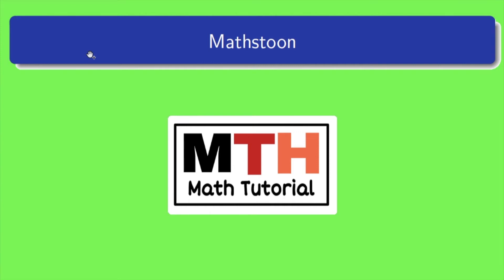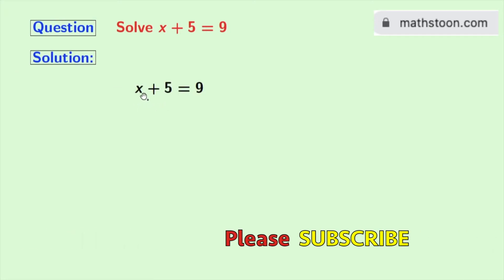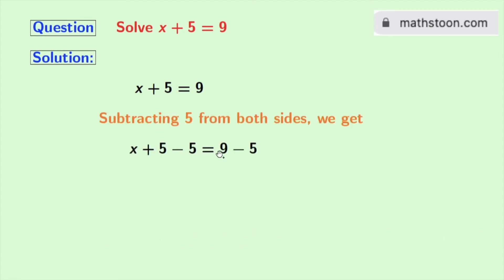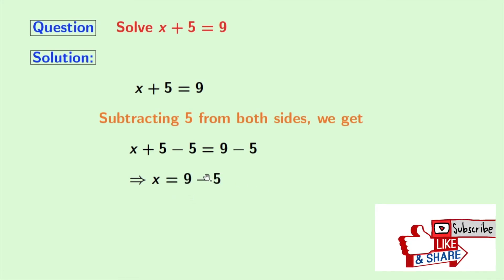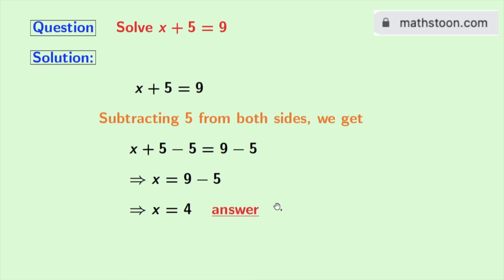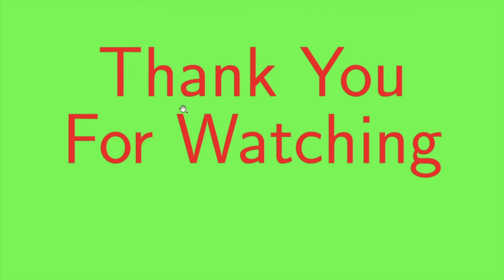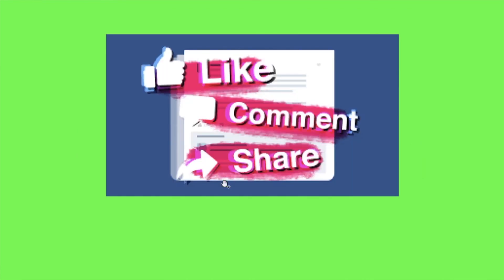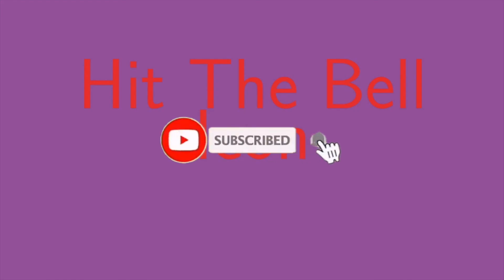Solve x+5=9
We post videos daily on youtube